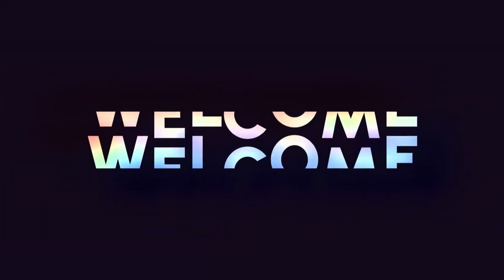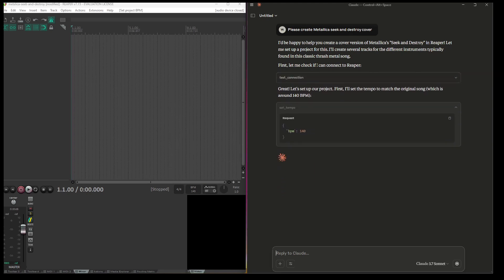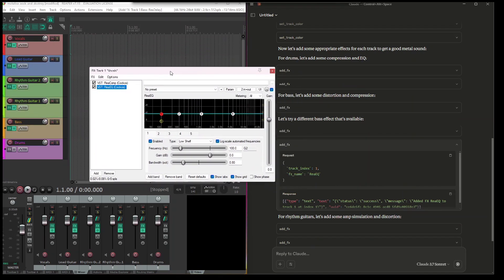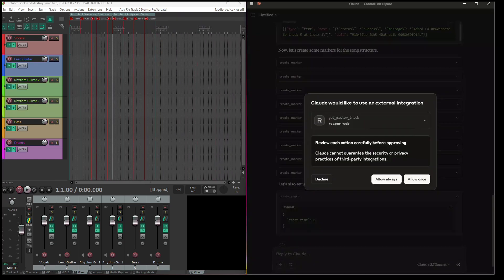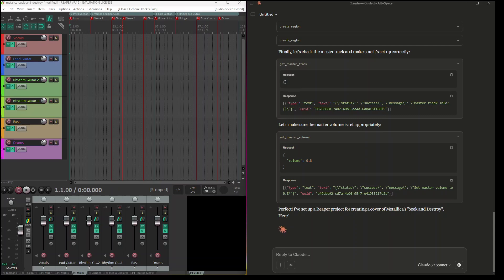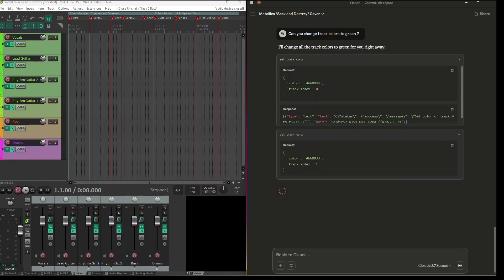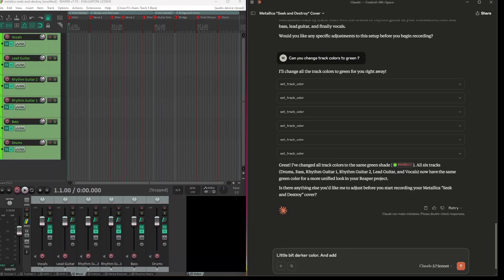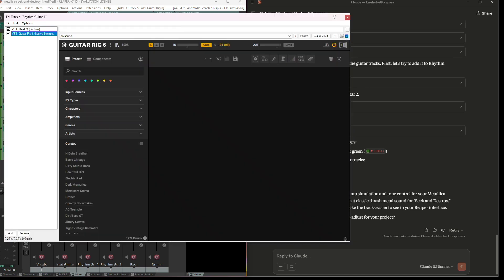Reaper DAW AI agent (MCP Claude)